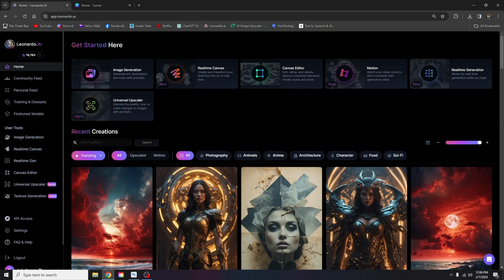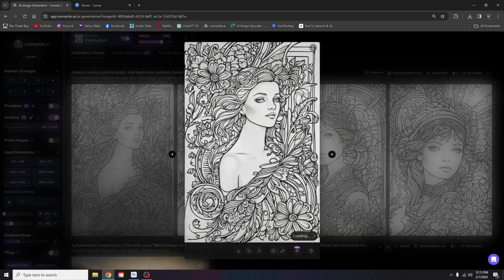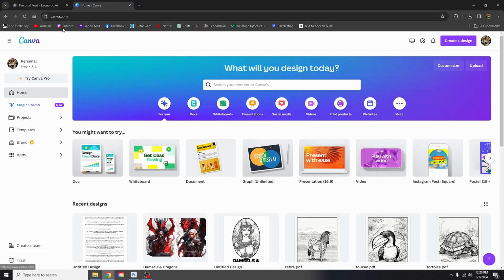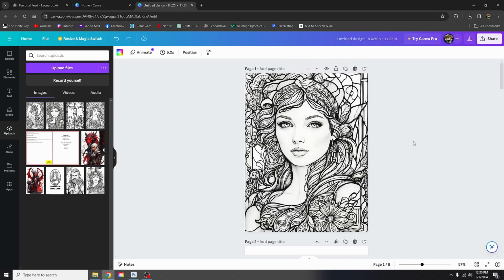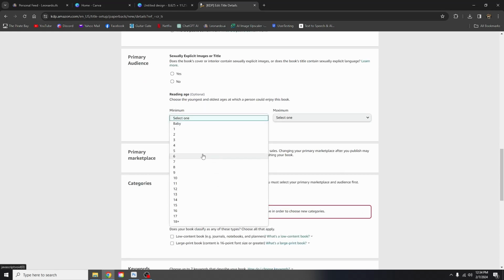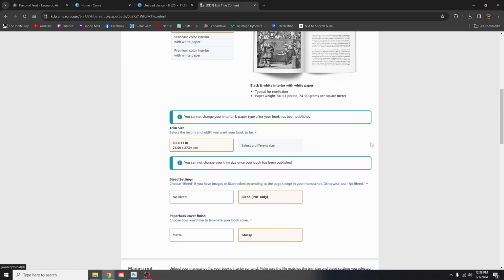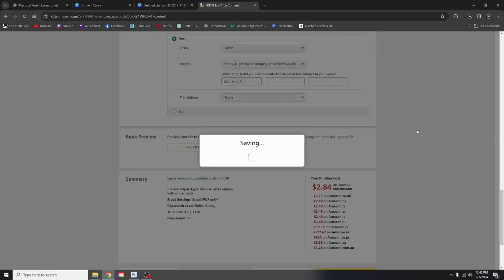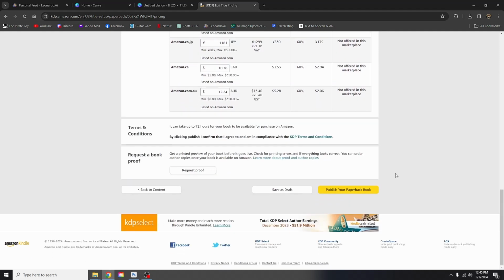Using AI to Create a KDP Coloring Book From Scratch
Canva.com
Amazon KDP